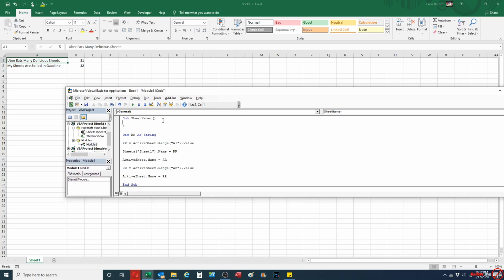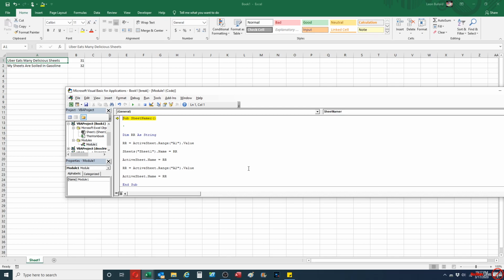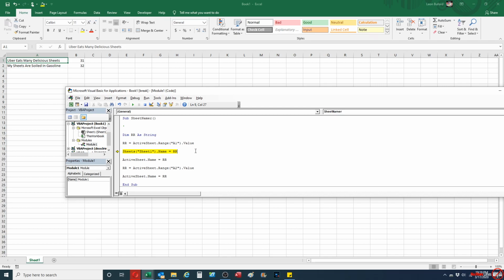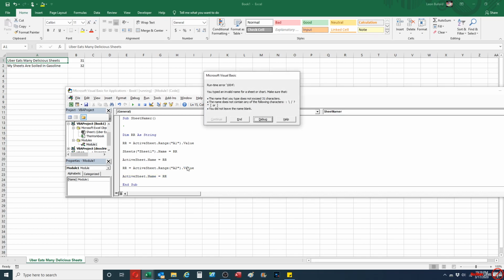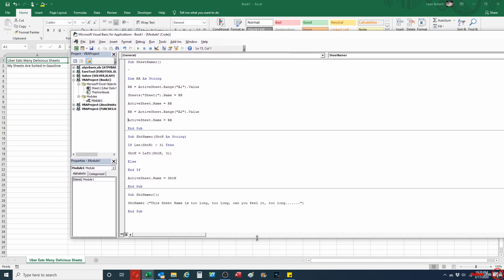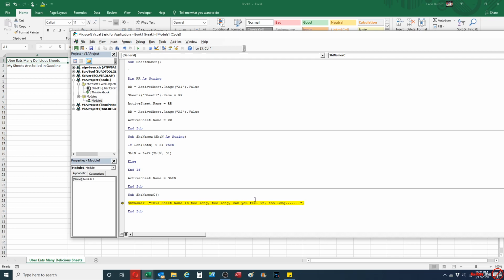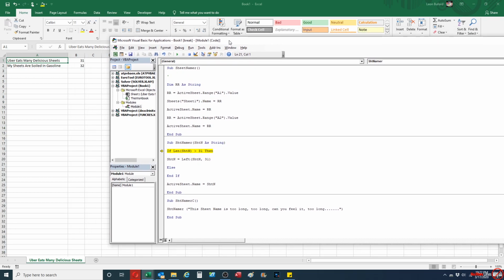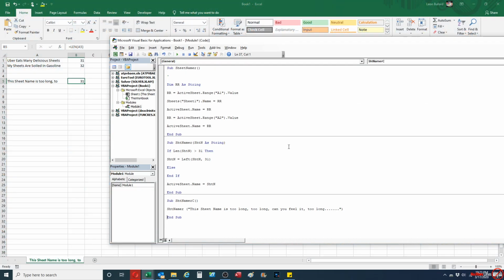(Microsoft Excel VBA) Rename Worksheets & Examples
This video shows you how to rename worksheets with Excel VBA using Microsoft Excel 2016.

The character limit of worksheets is 31 characters. Anything over 31 characters, Excel will truncate (cut-off) any additional values. Using VBA, if you go over the 31 character limit, Excel will throw an error message. Also, there are 2 other limits: the sheet name must not be blank and it must not contain special characters such as ":/\ ?*[]".

I show you a way of creating a subrountine that automatically truncates the sheet name if it's over 31 characters so you can prevent the error message. Also, you can program the other two requirements into the subrountine to prevent errors. The below example has these checks in place. I only went through the 31 character limit example in the video for brevity.

I love feedback and it helps me provide value to my audience.